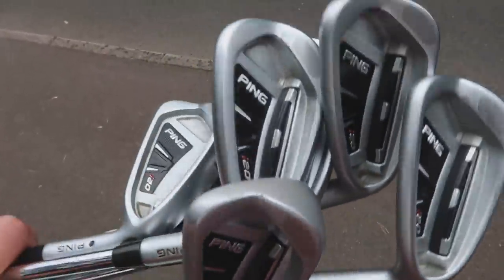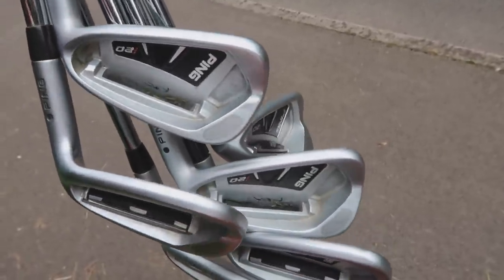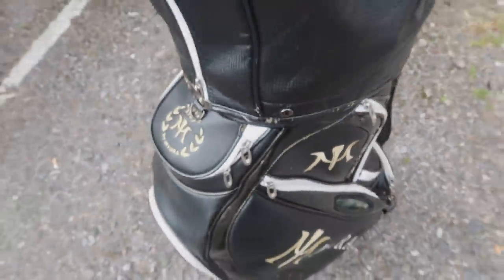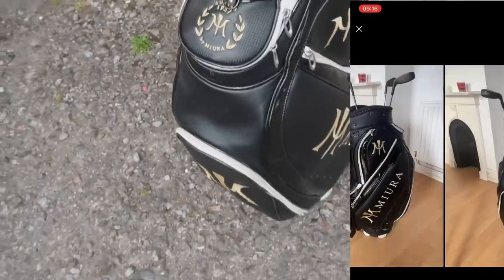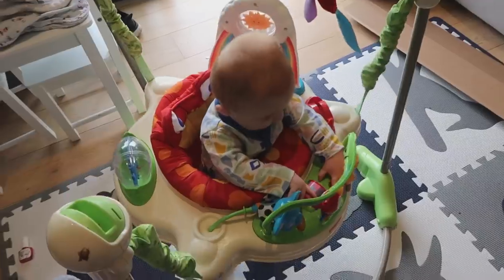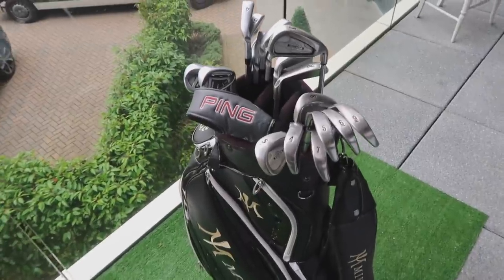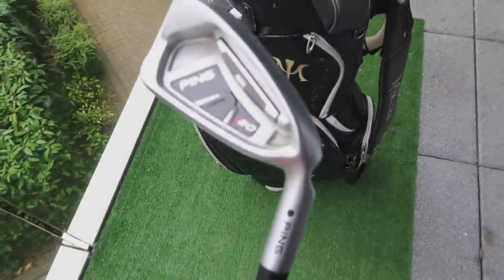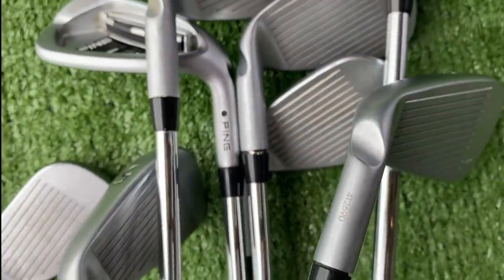HOW EMBARRASSING... FINALLY GOT STUNG BUY A FAKE GOLF CLUB!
Well its was bound to happen sooner or later and today the video didn't write got to plan and we ended up purchasing a counterfeit golf club.

PERSONAL ADVICE - £10 per month - Cancel Anytime
- Coching advice
- Club Advice
- Weekly Zoom Calls
- Exclusive Content